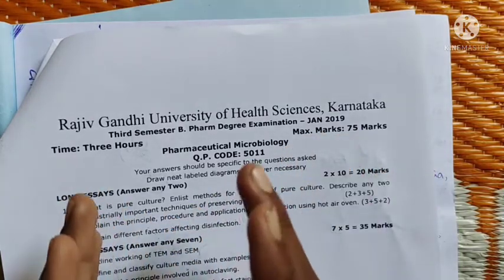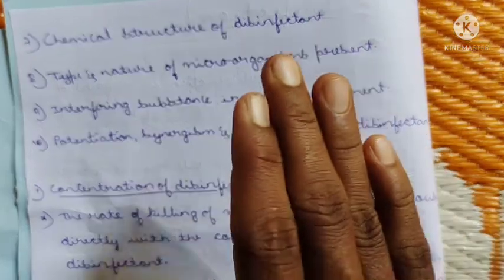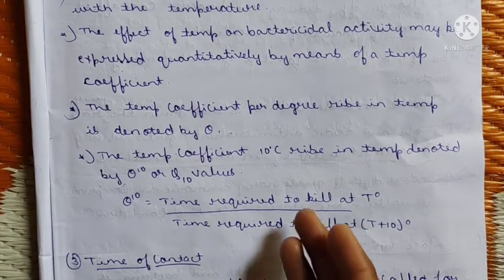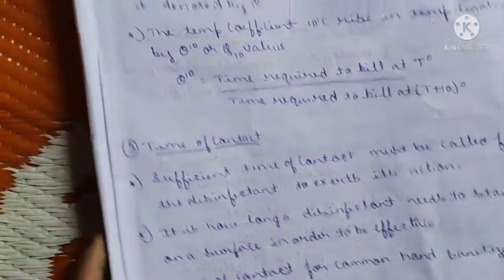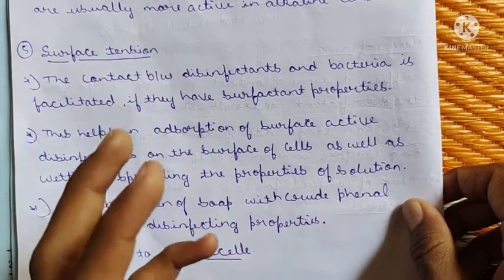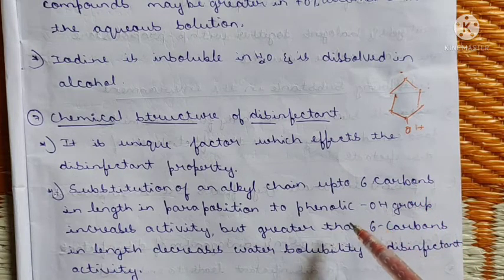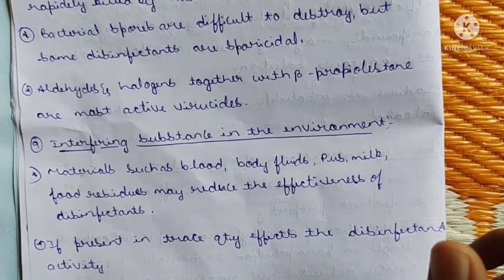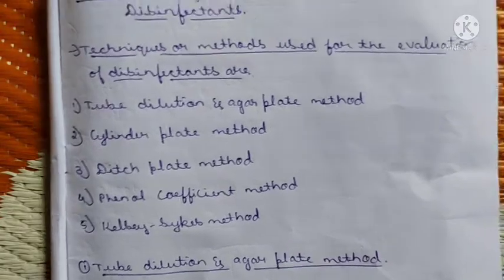Important questions in Pharmaceutical microbiology|Factors effecting disinfection|10MARK question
Notes of the lecture
Factors effecting disinfection